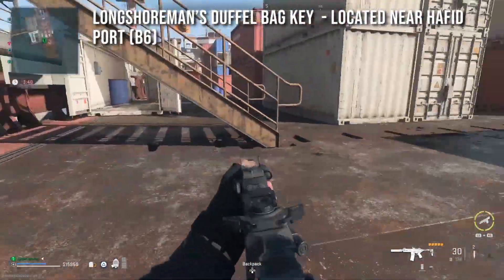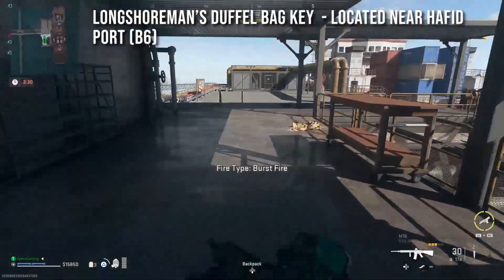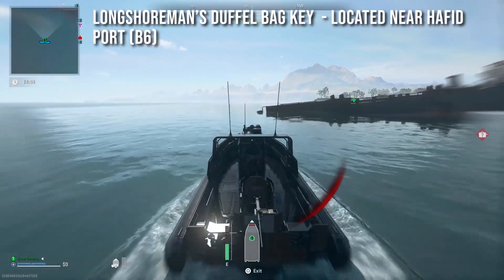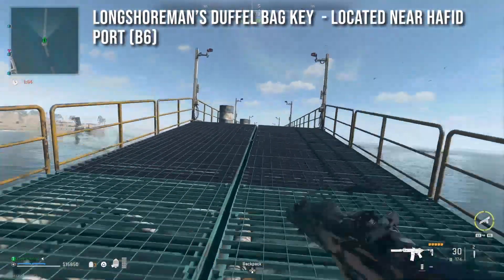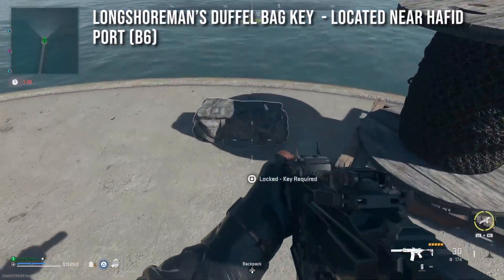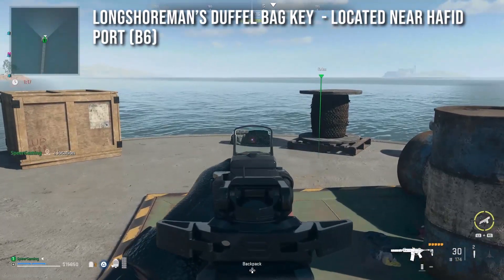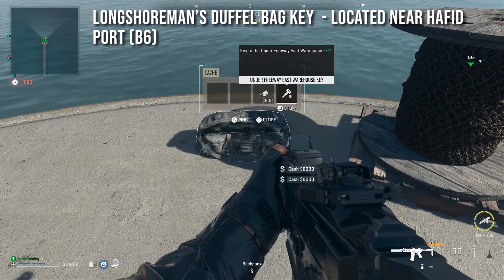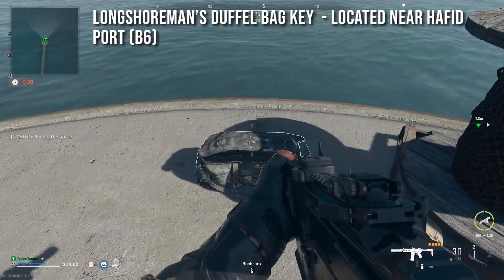Longshoreman's Duffel Bag Key - DMZ Location Guide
Enjoying Warzone 2.0 or DMZ? I'm starting to work on guides and videos for both of these game modes!!

Track: Abstrakt - U [NCS10 Release]